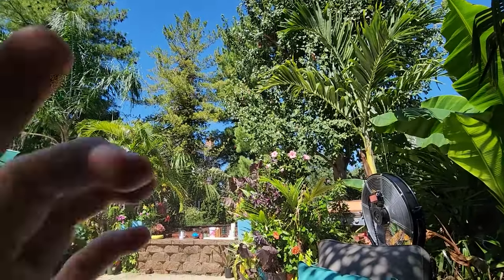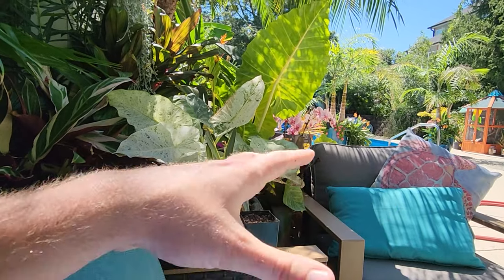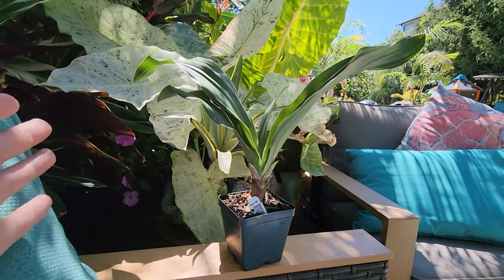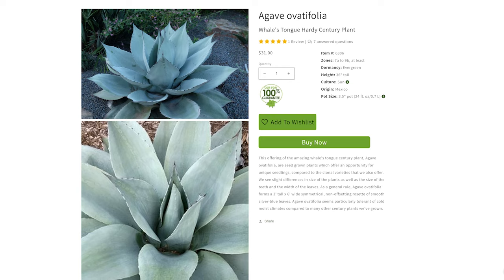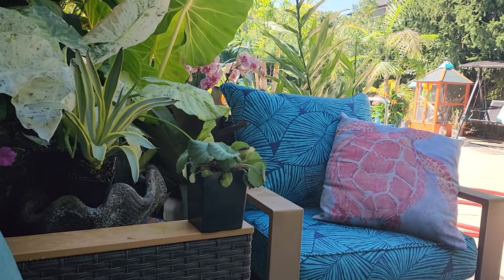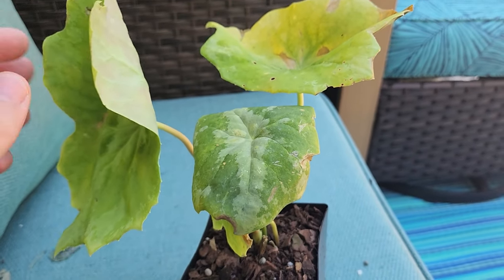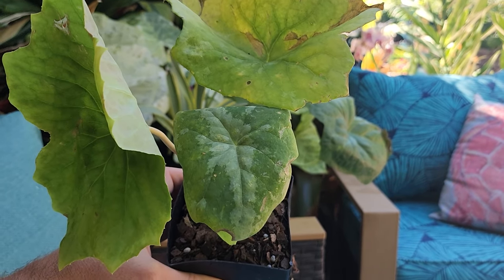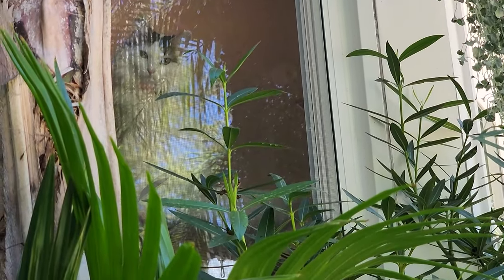Plant Haul! Unique and Unusual Plants For a Tropical Look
Universiy ofWisconsin Podophyllum Article

Gardening Supplies
GE LED 32 watt Grow Light PAR 38